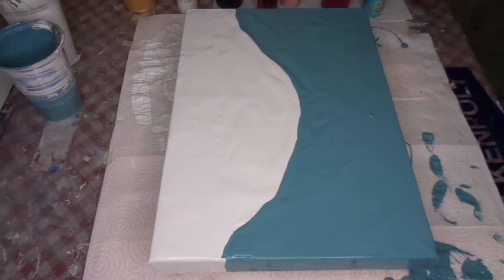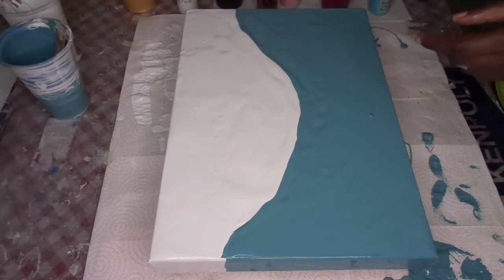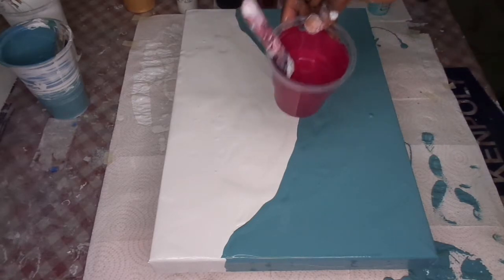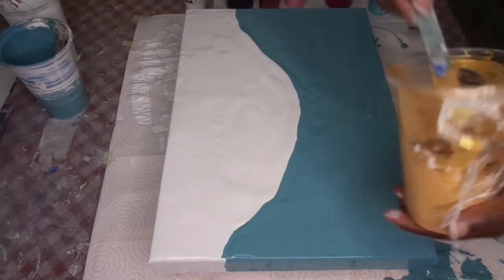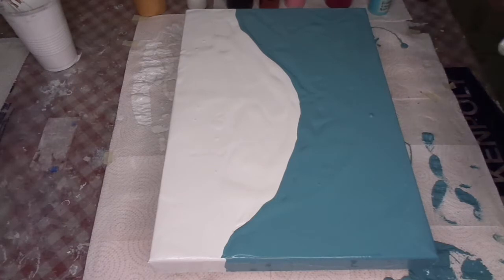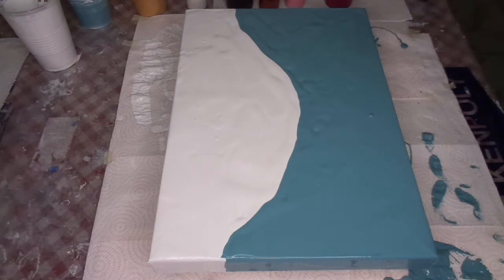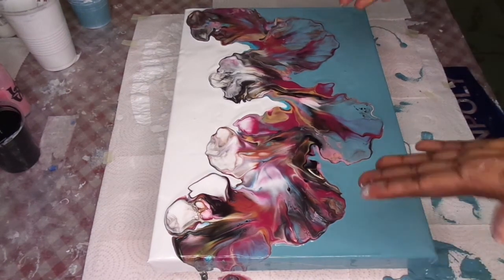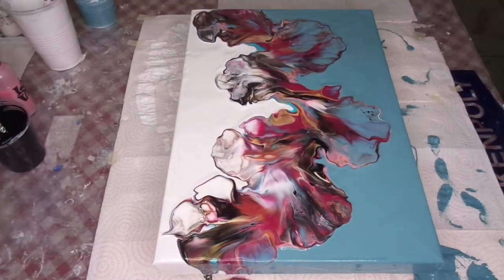#71 - Teal Split Base Acrylic Dutch pour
Greetings everyone and hope you spent your Easter holiday well. It is a Dutch pour today using some of my left over paint which are a mix of different colours, couldn't be happier with the outcome wooow 😍😍😍

Colours used:
Teal (base) - mix from left overs
Titanim White (base) - Mont Marte
Iridescent Blue Green - Pebeo
Maroon - Fevicryl
Copper - Mont Marte
Pink Rose - Pebeo
Lamb Black - Mont Marte
Gold - Fevicryl

Pouring Medium:
Mont Marte PM
GAC-800
Water to thin
*Mont Marte Gel Medium Gloss added

I am a fluid Art artist based in Mombasa Kenya, playing with colour is satisfying. My Art pieces are Original and for sale, commissions are also welcome.